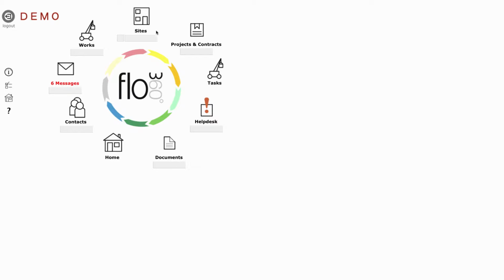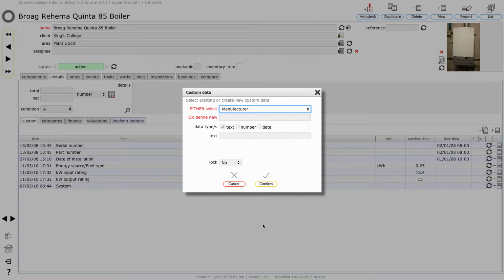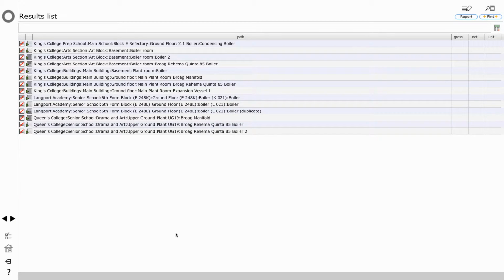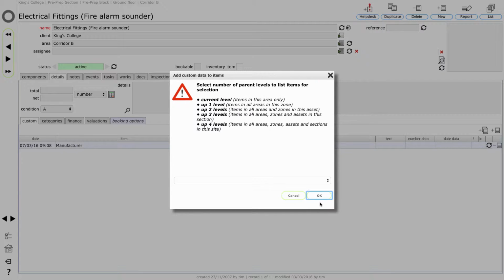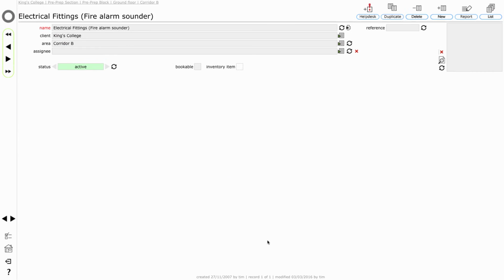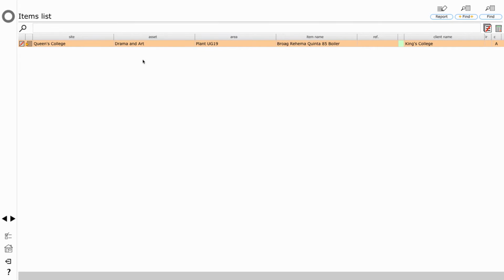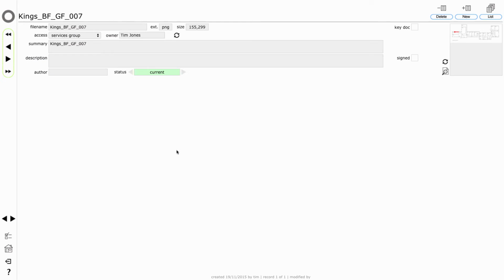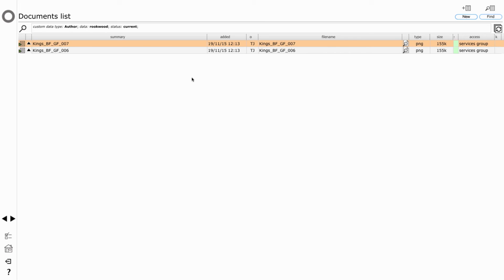Using Custom Data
How to add and use custom data labels and tags in Flow360